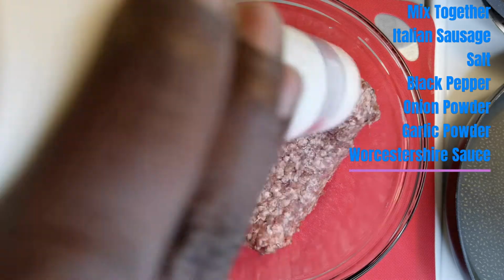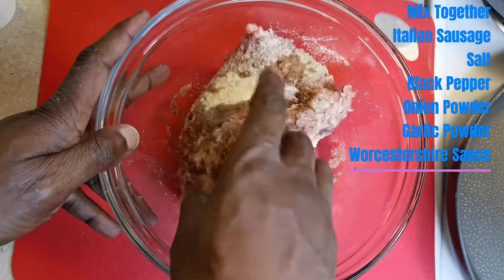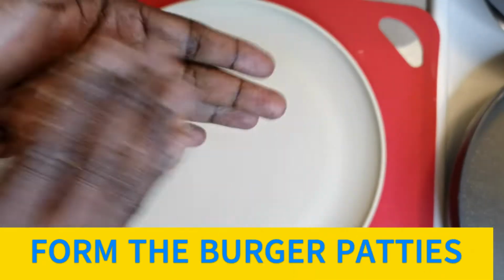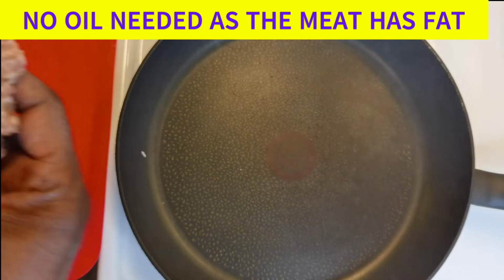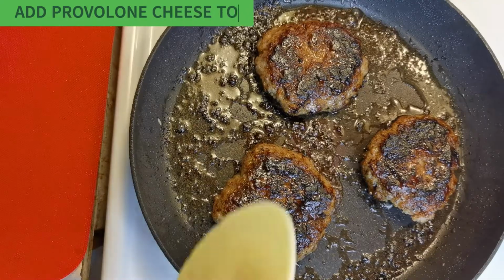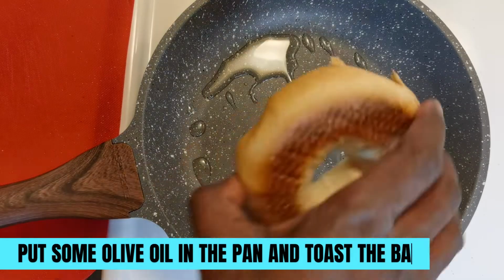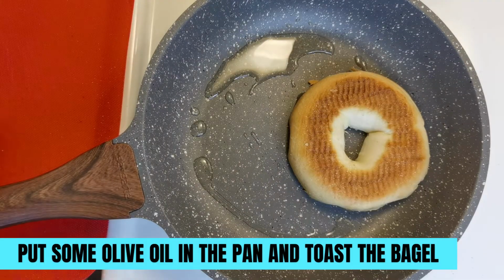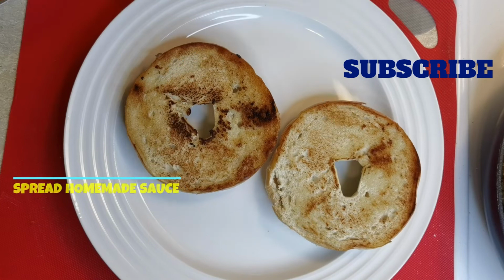HOW TO MAKE A TASTY ITALIAN SAUSAGE BURGER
Get ready to sink your teeth into the ultimate Italian sausage burger! Made with juicy Italian sausage patties, melted provolone cheese, and topped with Roma Tomatoes, sweet onion, and basil.  Perfect for your next BBQ or weeknight meal. Get the full recipe and step-by-step instructions in this mouthwatering video!

Ingredients:
1 lb Italian Sausage
1 TBSP Salt
1 TBSP Black Pepper
2 TBSP Onion Powder
2 TBSP Garlic Powder
2 TBSP Worcestershire Sauce
Plain Bagels
Olive Oil
Provolone Cheese
Homemade Sauce: (Spicy Mayo & Spicy Ketchup)
Roma Tomato
Sweet Onion
Basil Leaves